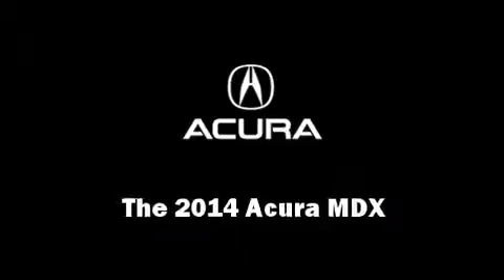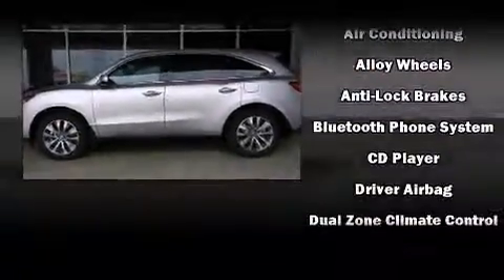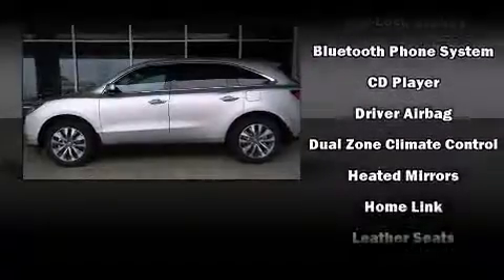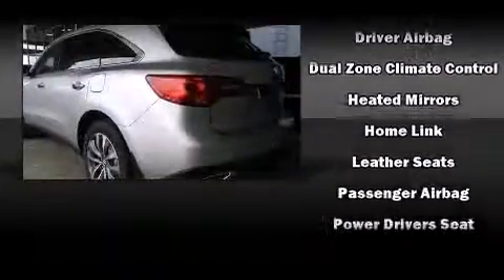2014 Acura MDX with Technology Package in Houston, TX 77074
The 2014 Acura MDX. Acura prioritized practicality, efficiency, and style by including: heated seats, power door mirrors, lane departure warning, and more. For drivers who enjoy the natural environment, a power moon roof allows an infusion of fresh air. You'll never lose visibility with rain sensing wipers, which activate automatically when the drops start to fall. We pride ourselves in consistently exceeding our customer's expectations. Stop by our dealership or give us a call for more information.